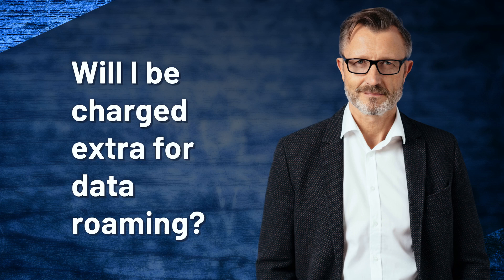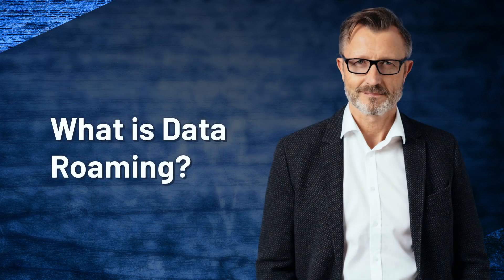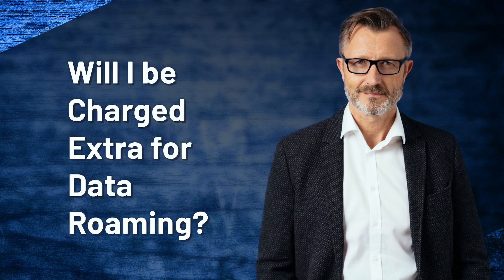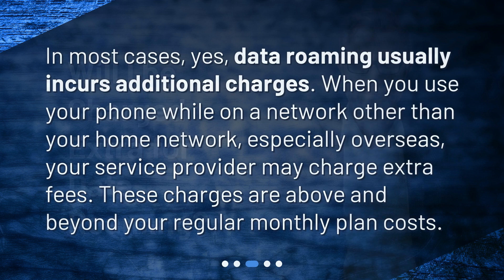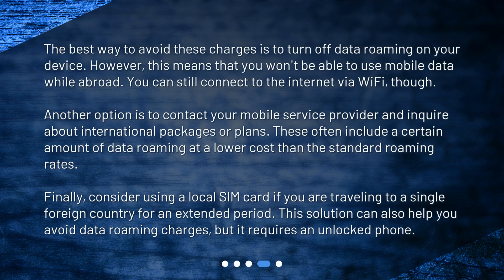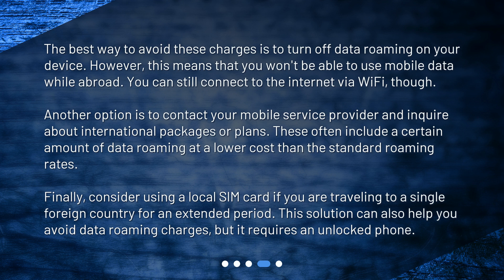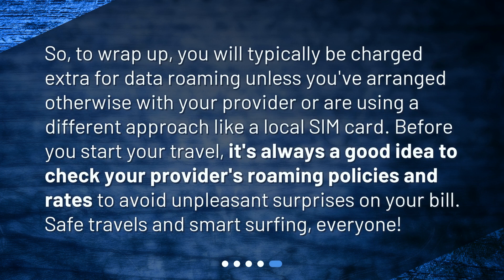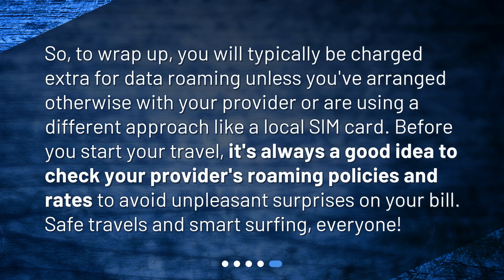Will I be charged extra for data roaming?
Understanding Data Roaming Charges • Are you planning to travel abroad and wondering about data roaming charges? Don't get caught off guard - be prepared and check your provider's roaming policies and rates before you go!

00:00 • Will I be charged extra for data roaming?
00:18 • What is Data Roaming?
00:44 • Will I be Charged Extra for Data Roaming?
01:07 • How Can I Avoid Extra Charges?